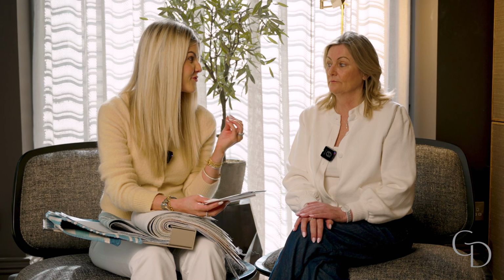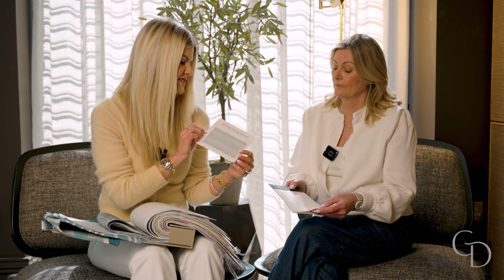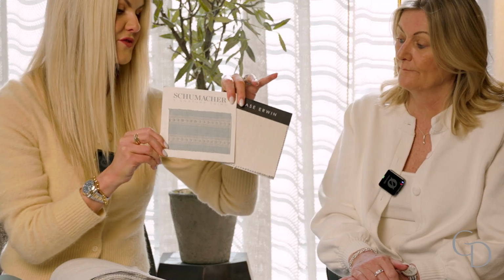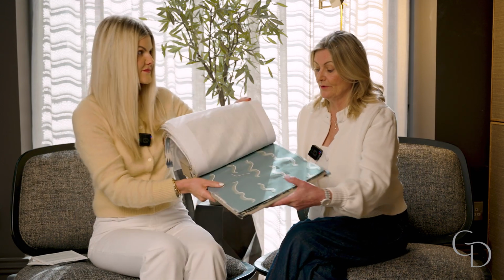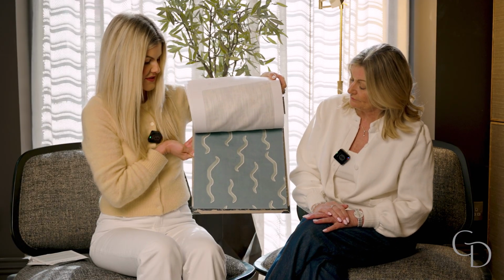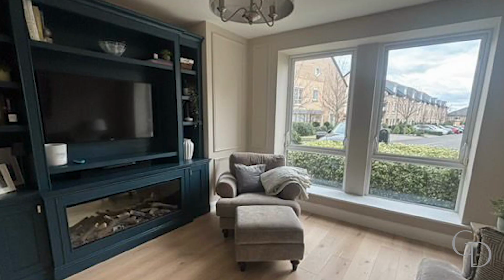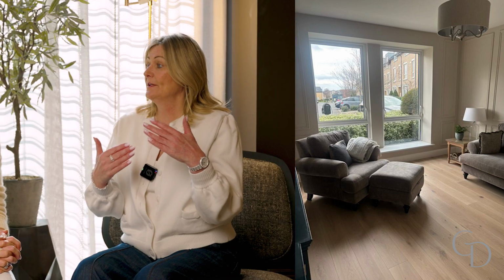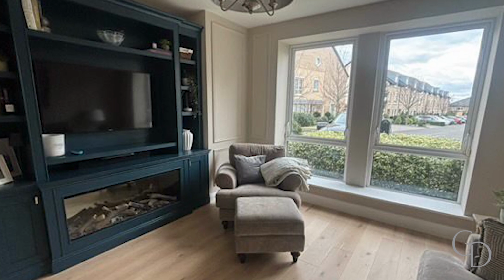The Art of Window Dressing I Luxury Design Secrets Revealed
In this video, Geri and Laureatta, who is lead designer at Geri Designs with years of experience in window dressings, are diving into your window dressing dilemmas, straight from our Instagram followers. From choosing the right length, to layering sheer to achieving the best for your space - they’ve got all the tips and tricks to share with you.

● Bathroom Window Dressings - Faux Wood Shutters, gives privacy but still allows natural
light into the space